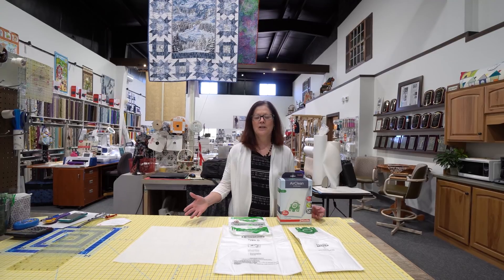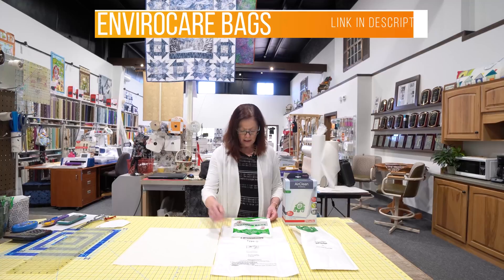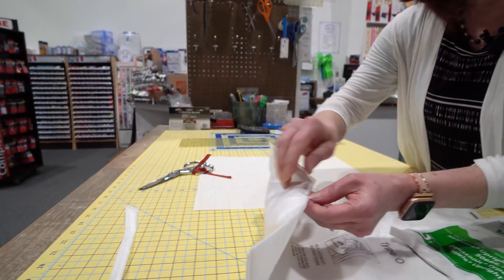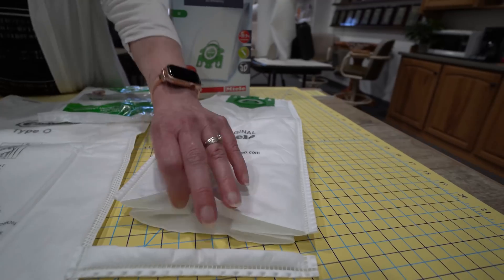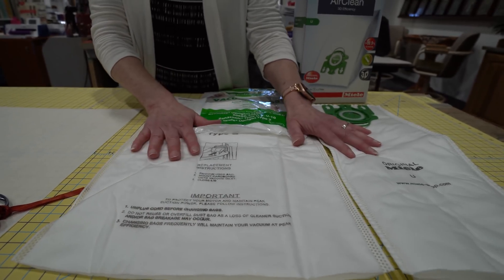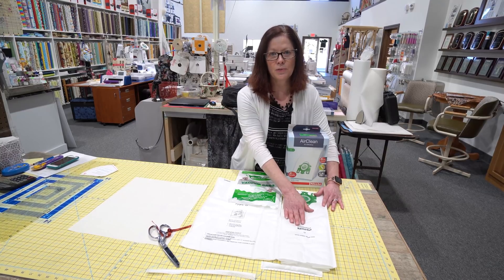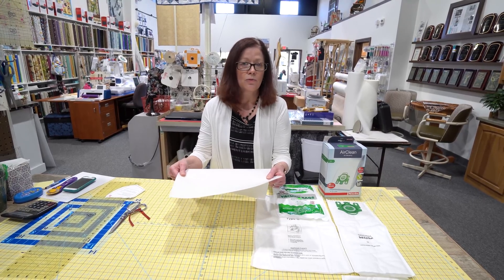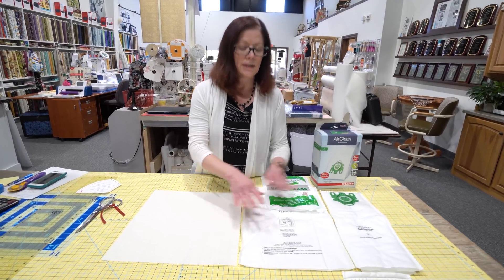Top 3 DIY Medical Face Mask Vacuum Bag Filters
Enter the 10K Subscriber Giveaway and view the Official Contest Rules

ATTENTION: THESE ARE NOT HEPA FILTERS!!!
Links to purchase:
Miele U Bags
Polypropylene Filter Fabric 0.3 Micron Filter (1 Yard Per Customer, makes 10 masks)

Our top 3 Vacuum Bag Filter picks to use in your DIY Medical Face Mask.
The two bags are CLOTH bags and are NOT HEPA filters. They do NOT contain fiberglass.
The 0.3 Micron Polypropylene Filter Fabric: Surgical face masks are made with non-woven fabric, which has better bacteria filtration and air permeability while remaining less slippery than woven cloth. The material most commonly used to make them is polypropylene, either 20 or 25 grams per square meter (gsm) in density.

Any and all risks associated with the fabrication and/or use of the "Do It Yourself" Medical Mask is assumed by the viewer, fabricator and/or user of the homemade device. In no way shall the "Do It Yourself" Medical Mask replace a medical grade medical mask including, but not limited to, N95 Respirator Masks.

The material used in the instructional video, including, specifically, vacuum filters, have not been tested for use as any medical device and all such material has not been tested or proven to be a remedy against viral transmission, nor has it been approved by the FDA for any type of medical use whatsoever.

IN NO WAY DOES SUPER STITCH, INC., ITS OWNERS, OFFICERS, MEMBERS, EMPLOYEES OR AFFILIATES MAKE ANY REPRESENTATION WHATSOEVER, EXPRESS OR IMPLIED, AND DISCLAIMS ALL WARRANTIES, INCLUDING ALL WARRANTIES OF QUALITY, MERCHANTABILITY, OR FITNESS FOR A PARTICULAR PURPOSE.